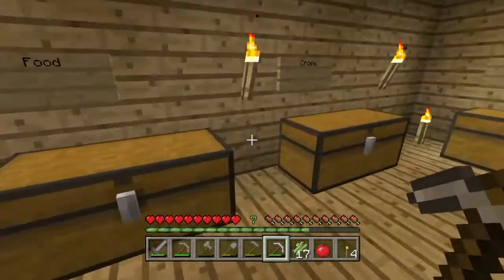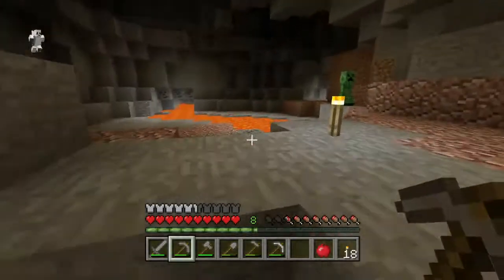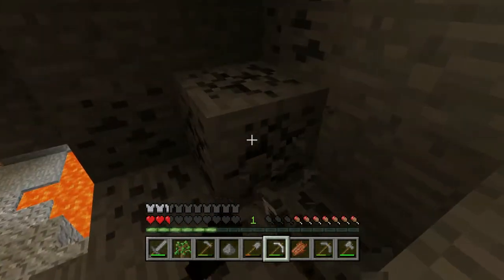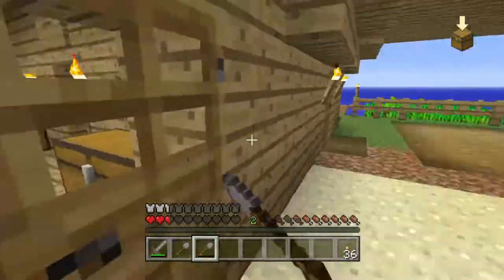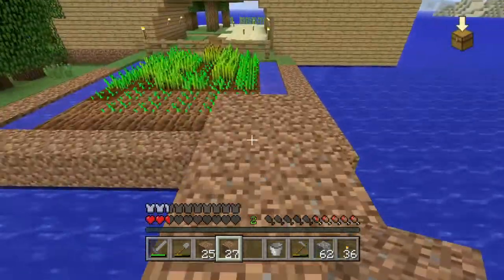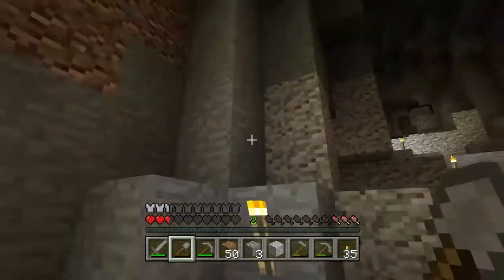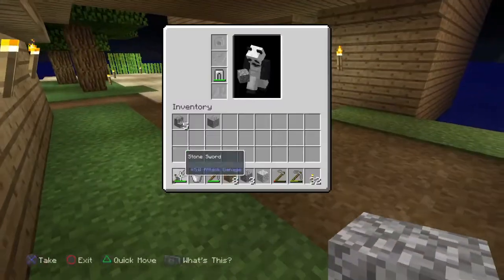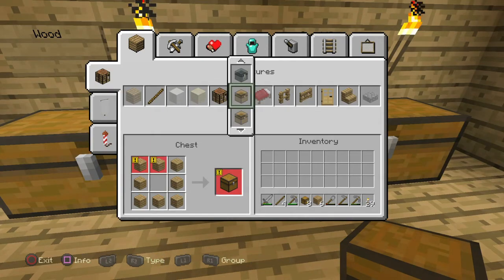Minecraft PS4 : Survival Island - Embracing The Lazy Stairs (Part 6)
The Surround tries starting out on a new adventure while surviving on an island and everything that is comes.